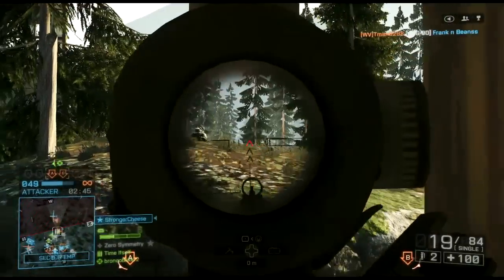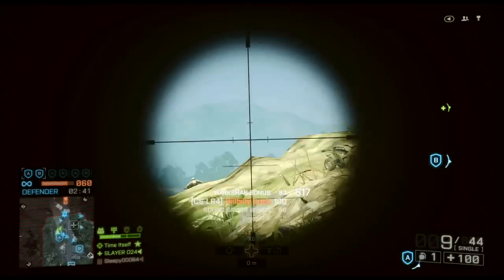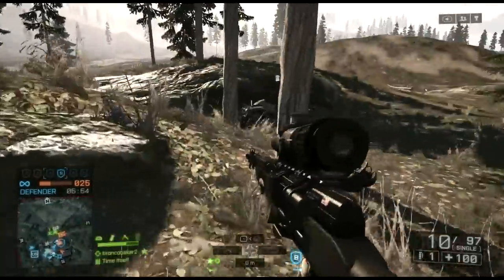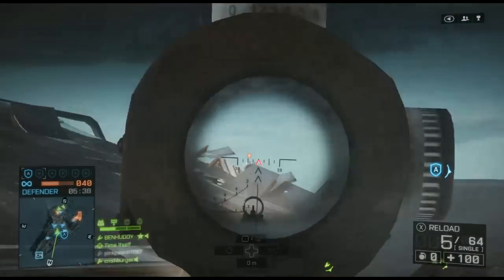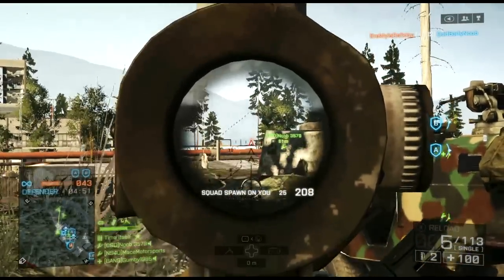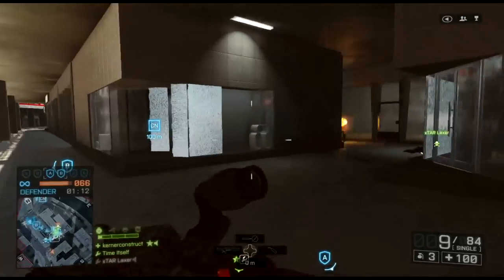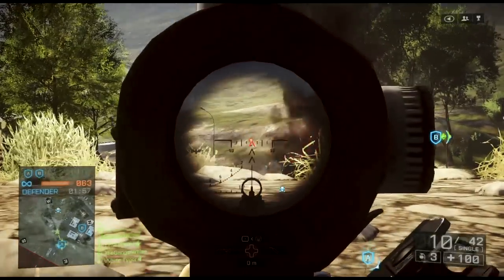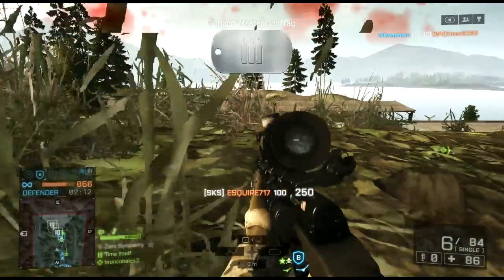BF4 DMRs - What Are They Good For?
Note: Feb 2014 patch made notable improvements to DMRs.

Designated Marksman Rifles in Battlefield 4 have taken a hit compared to their BF3 counterparts, both in accuracy and damage. I find I need to use bipod and/or heavy barrel to use them as long range weapons. I've several hundred kills with both RFB and SKS at this point and don't see much reason to take them over other guns other than giving myself a challenge.